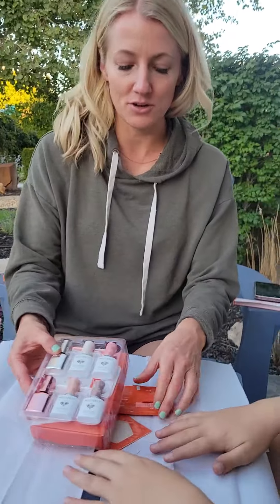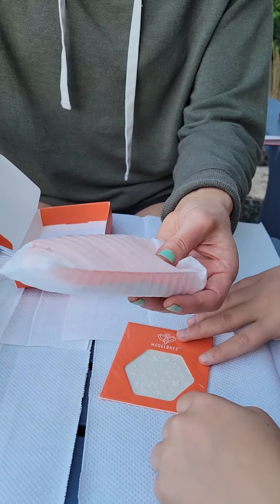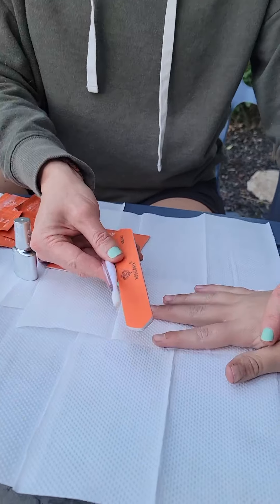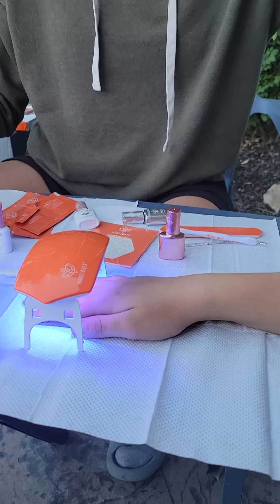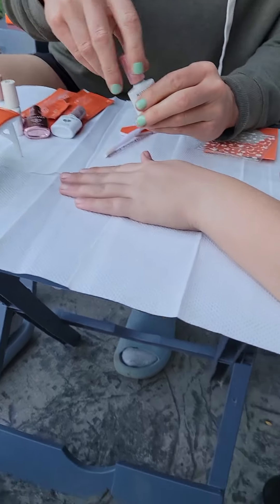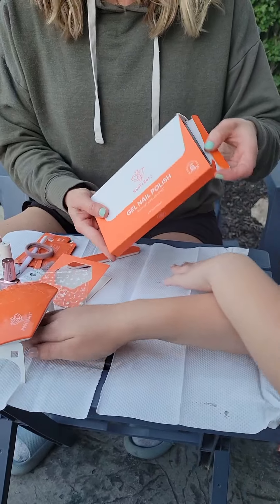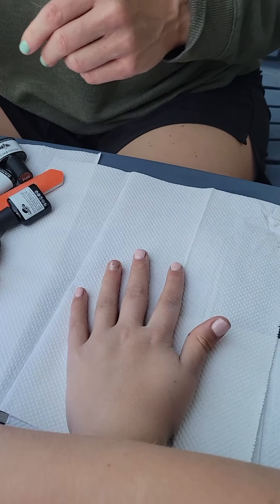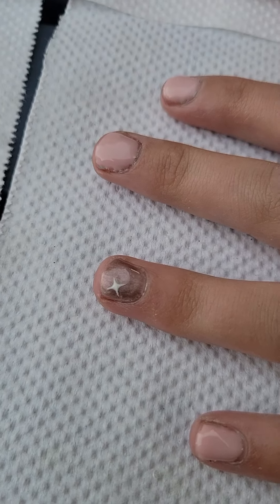HONEST REVIEW of Gel Nail Polish Kit with UV Light & 4 Colors